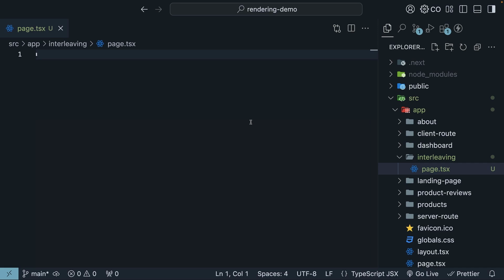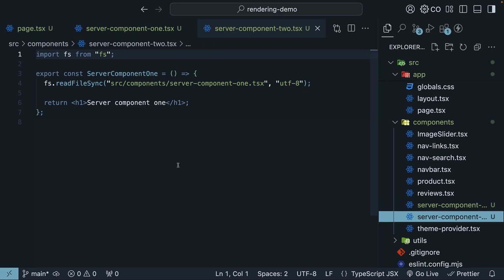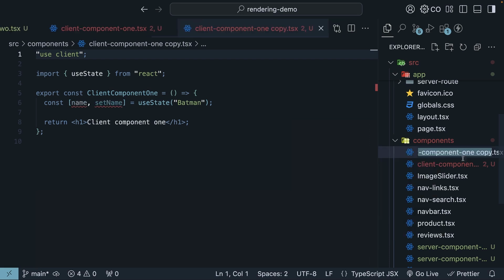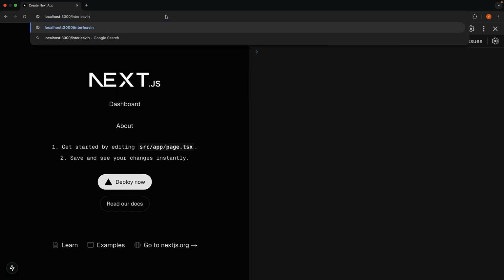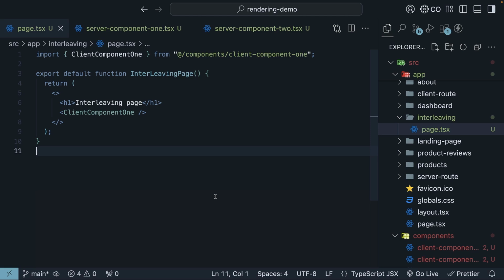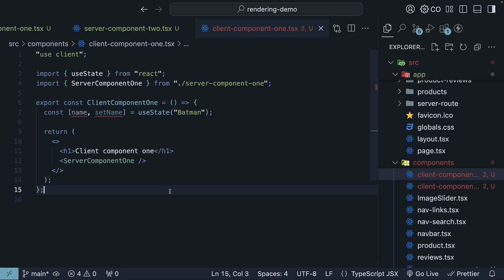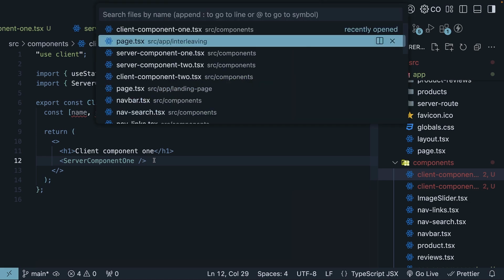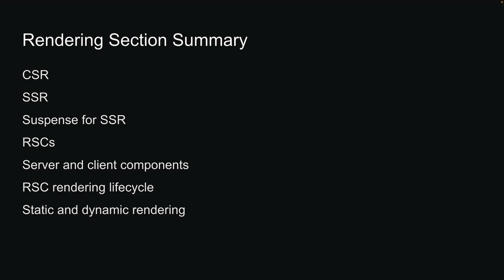Next.js 15 Tutorial - 65 - Interleaving Server and Client Components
Understanding Interleaving of Server and Client Components in Next.js

In this video, we dive into the supported and unsupported patterns of interleaving server and client components in Next.js through practical examples. We start by creating a new route and several components to explore different interleaving patterns, such as server component inside another server component, client component inside another client component, and client component inside a server component. We also discuss why nesting a server component inside a client component is not supported and present a workaround using React's children prop. This comprehensive guide wraps up with a recap of key concepts like CSR, SSR, and rendering life cycles in Next.js.

00:00 Introduction to Interleaving Server and Client Components
00:14 Setting Up the Project Structure
00:31 Creating Server Components
01:38 Creating Client Components
02:53 Exploring Interleaving Patterns
02:58 Server Component Inside Another Server Component
03:51 Client Component Inside Another Client Component
04:35 Client Component Inside a Server Component
05:19 Server Component Inside a Client Component
06:34 Workaround for Unsupported Patterns
07:35 Conclusion and Next Steps